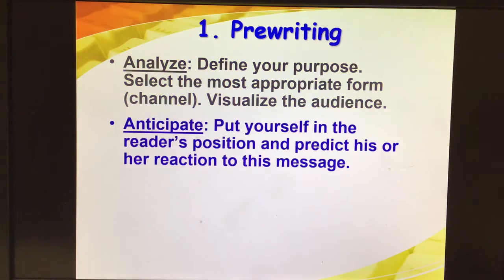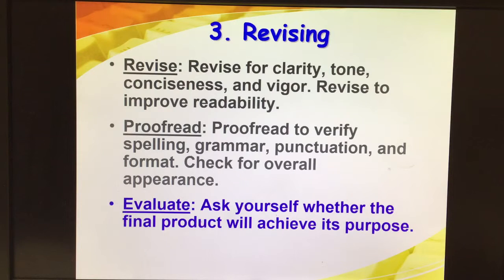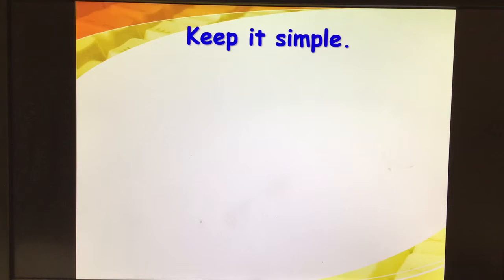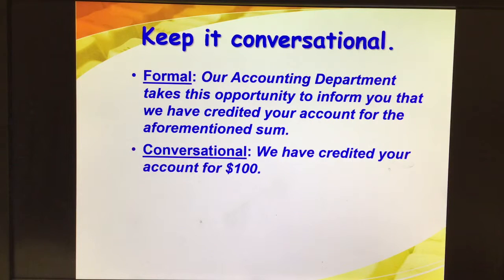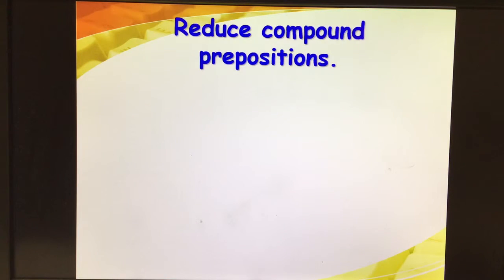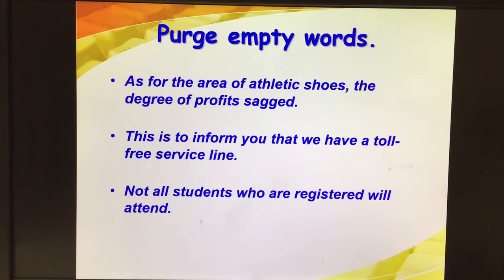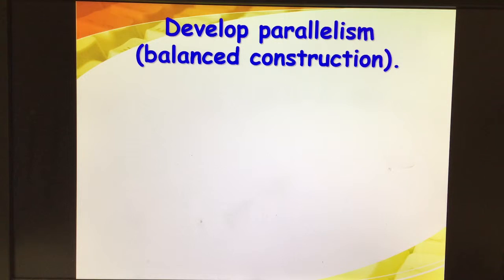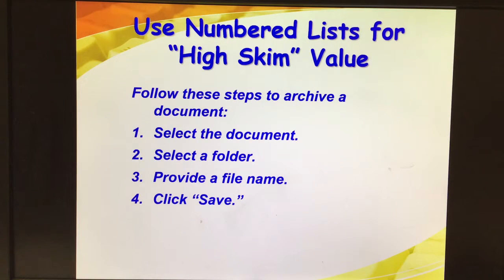Business Communication Ch 6, pt 1, Revising Business Messages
This part 1 of 2 videos produced to accompany notes on Ch 6 in Business Communication class at Faulkner University.